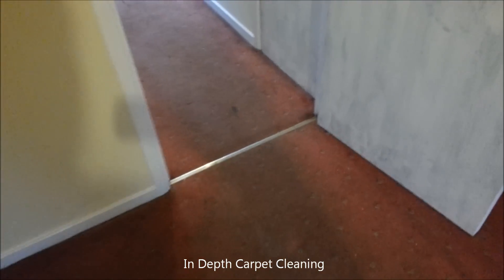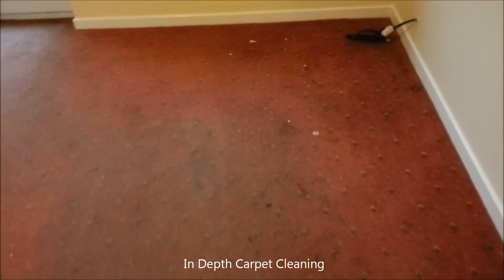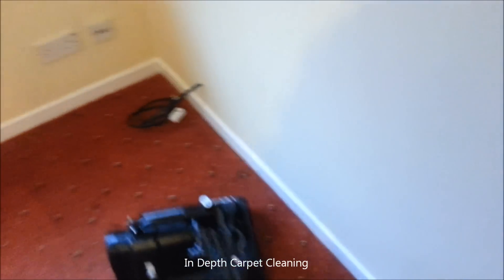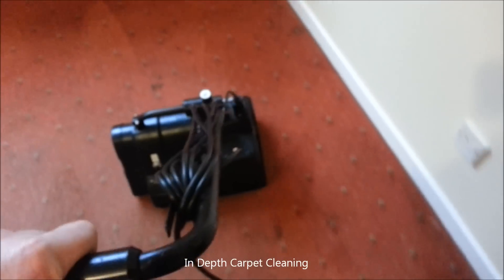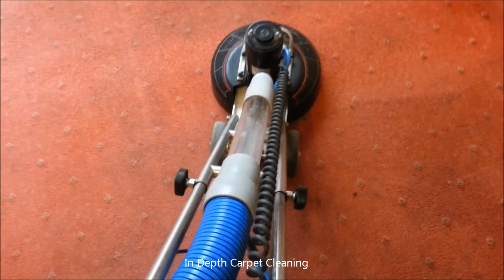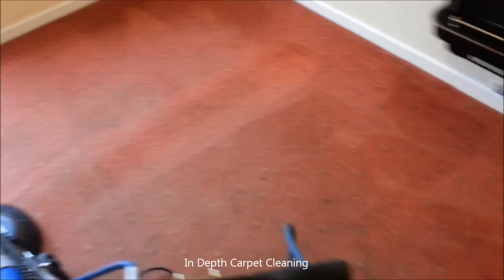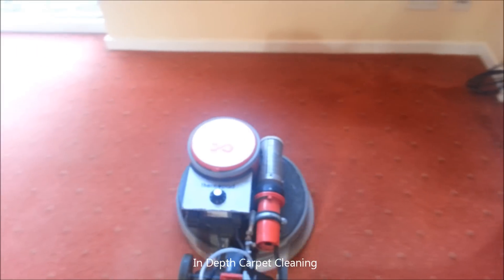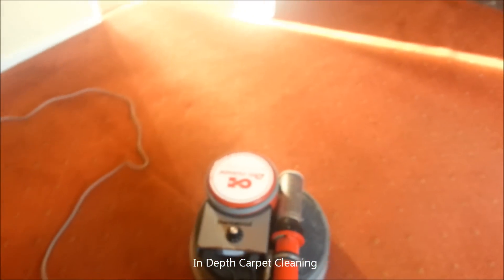Restoration cleaning of a dirty carpet.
How its done with the correct equipment.